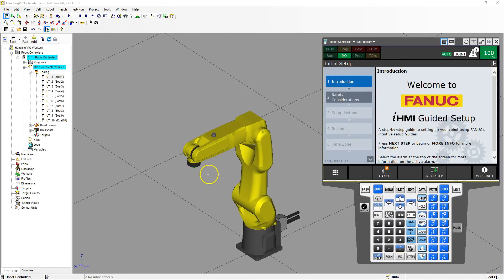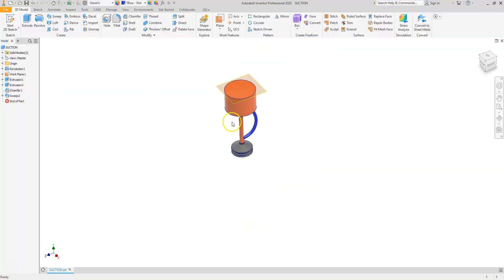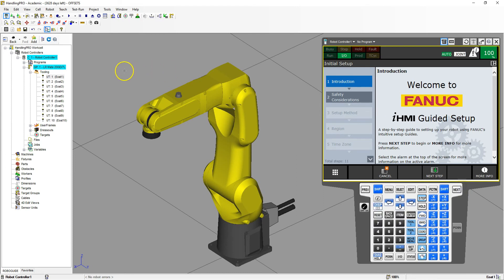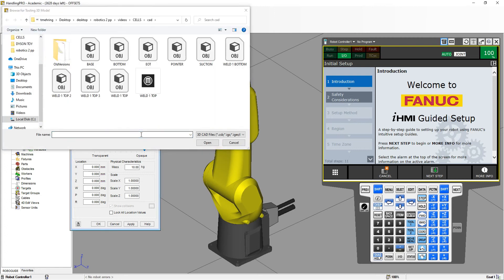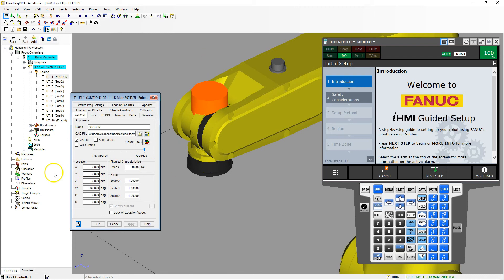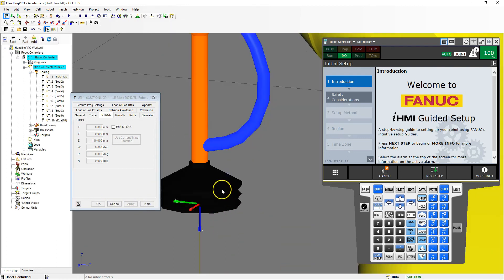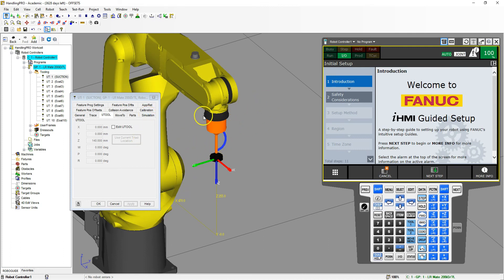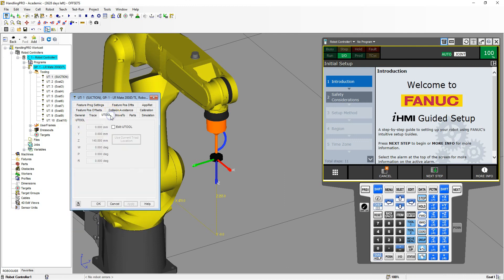IMPORTING AN END OF ARM TOOL FROM CAD AND SETTING IT IN FANUC'S ROBOGUIDE SOFTWARE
This video will go through how to add your own custom EOAT or end of arm tooling to your robot cell.